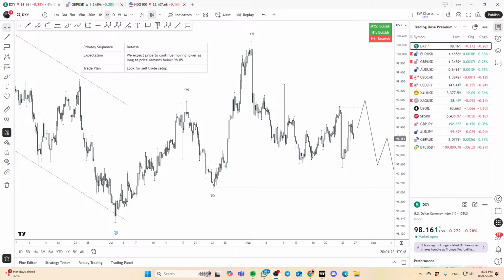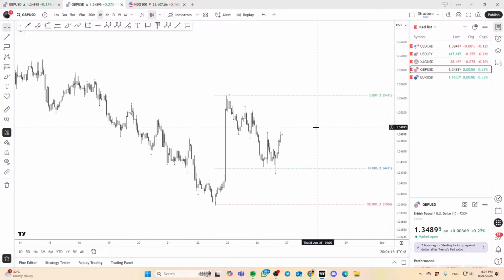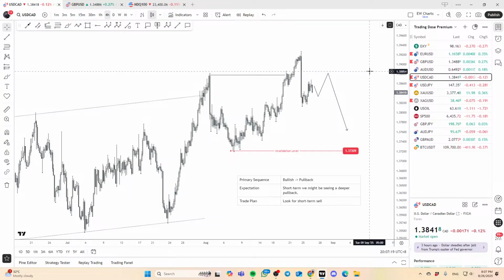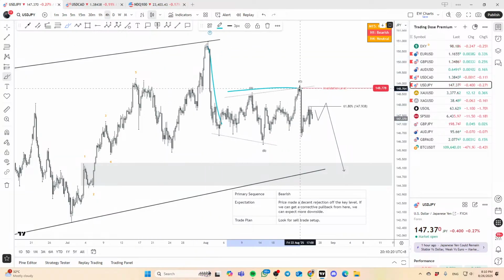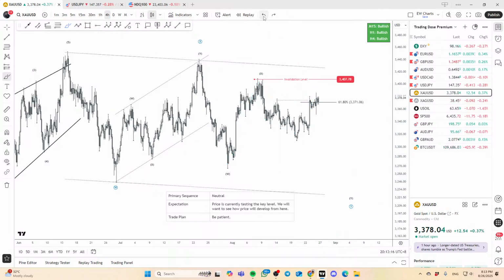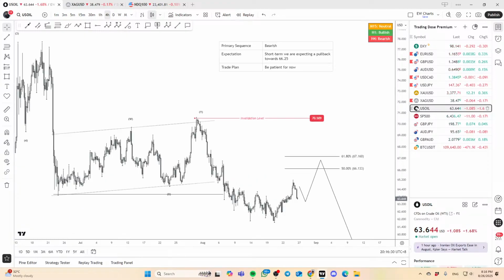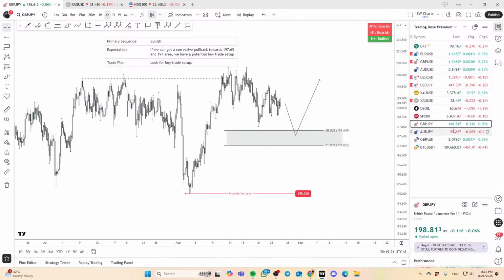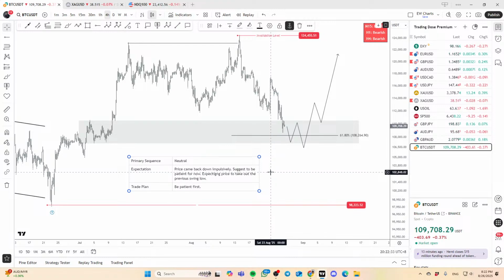Weekly Market Analysis & Coaching Call - 26 AUG 25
Don’t miss out on our LIVE Weekly Market Analysis & Coaching Call — all the insights you need to stay ahead of the game.

📅 Every Tuesday | 8 PM (GMT+8)

⚠️ Trading is risky and may not be suitable for all investors.